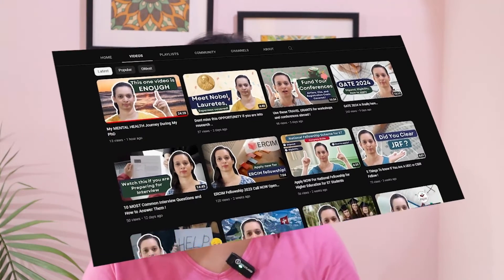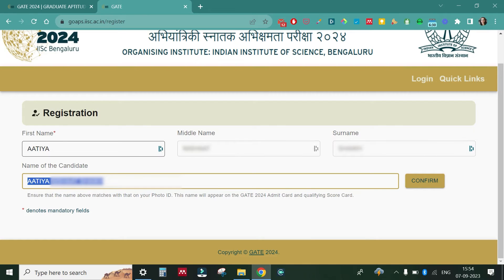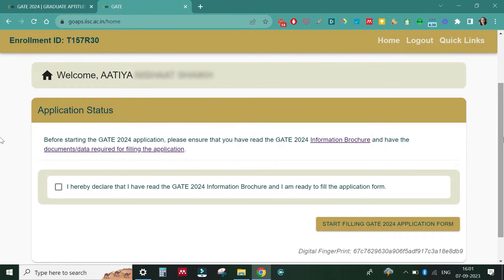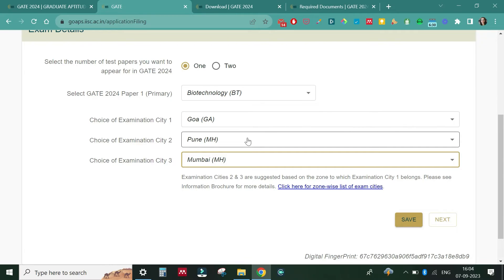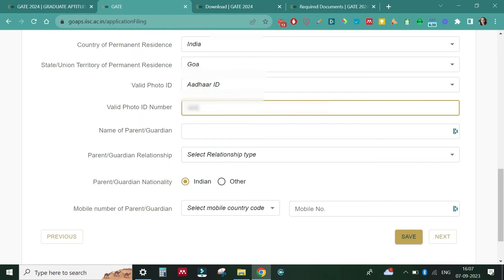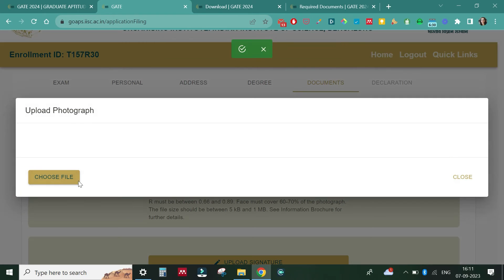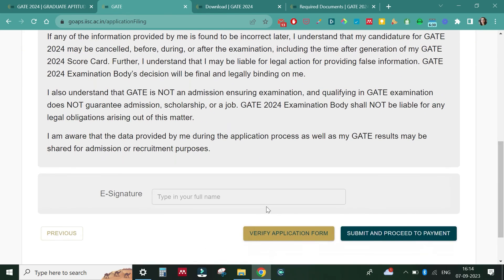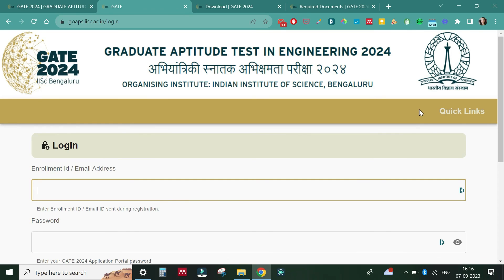GATE 2024 - Full Step by step Application process ! (Walkthrough Tutorial)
⭐Products that I use:
water bottle
mic 1
mic 2

Hi, I am Aatiya and a full time PhD Scholar.
This channel is an attempt to form a community of all the research scholars in the country. We discuss productivity, mental health, personal finance, issues associated with PhD. I want this channel to serve as a one-stop resource for PhD students.